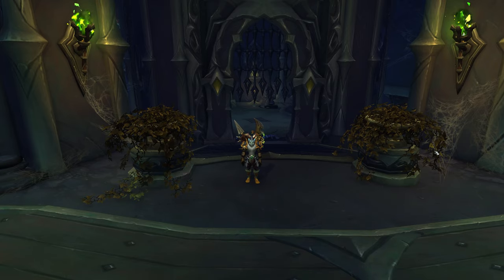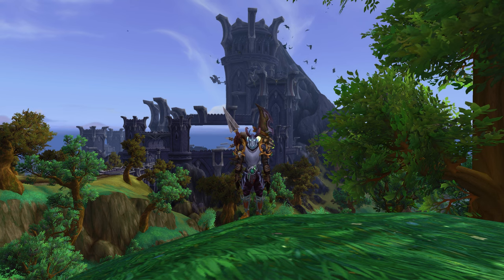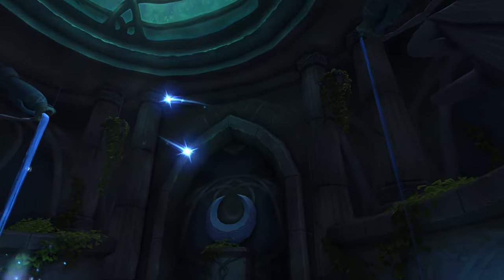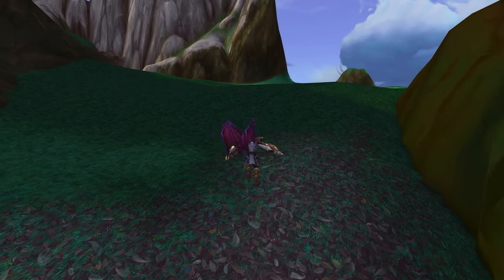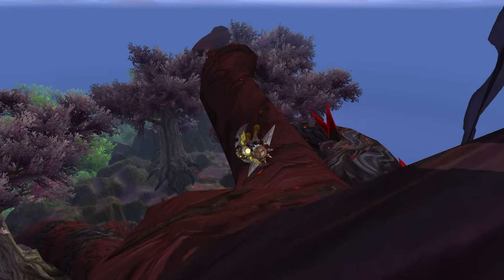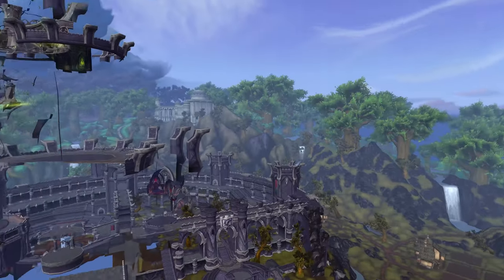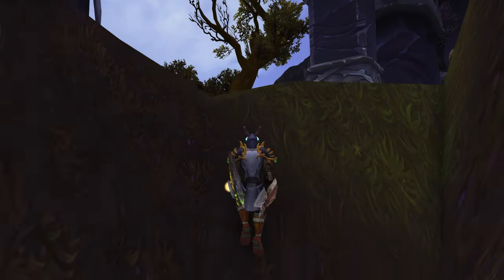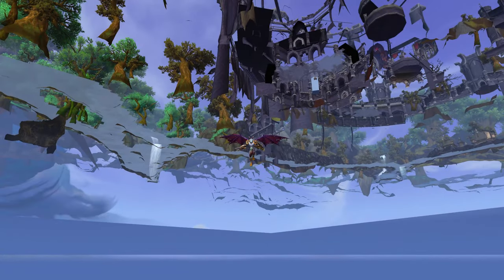World Of Warcraft: Whats Outside Black Rook Hold?